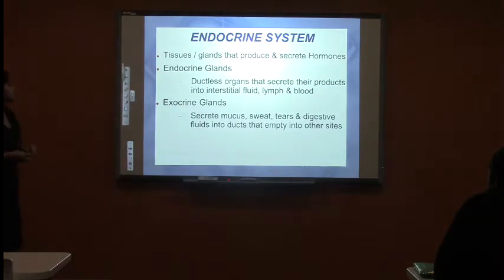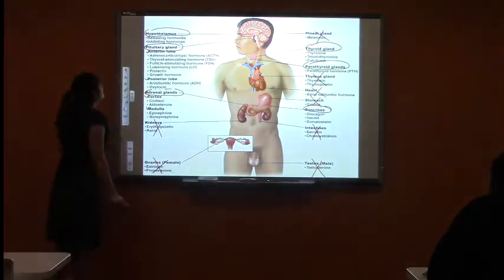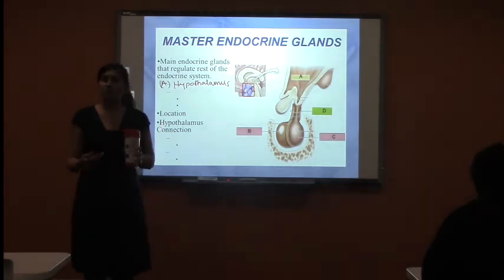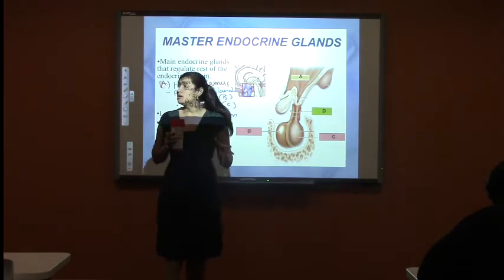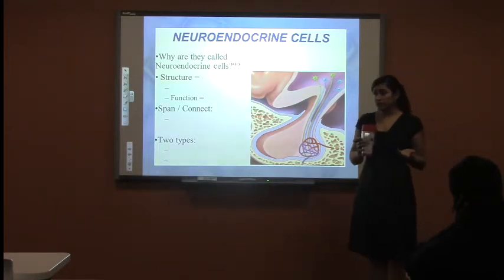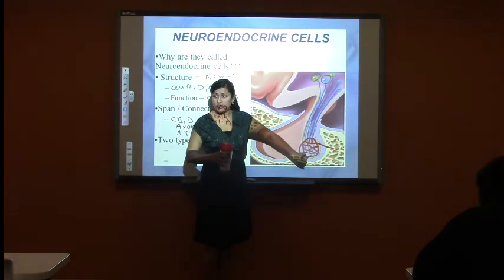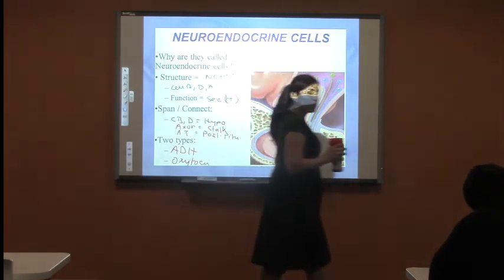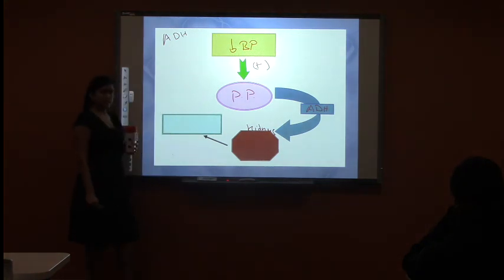Week 5 - Lecture 1 of 6